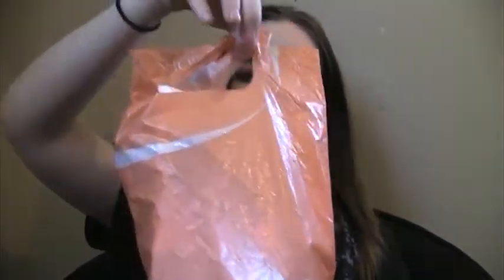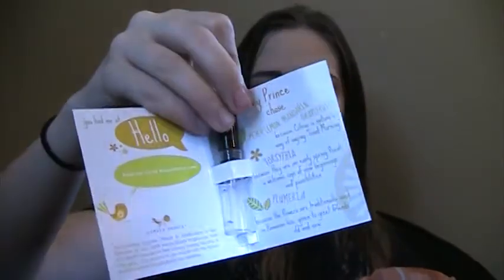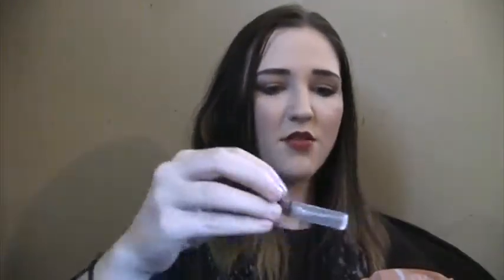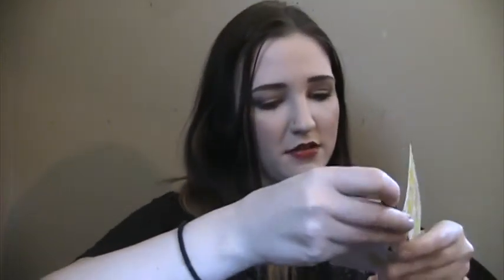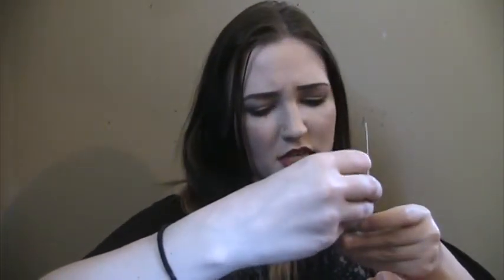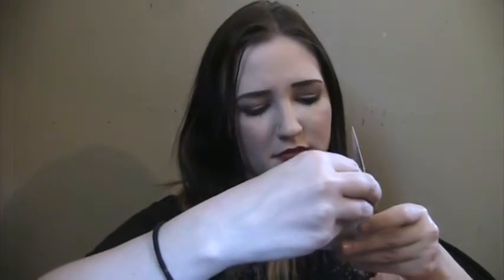May 2015 Empties!